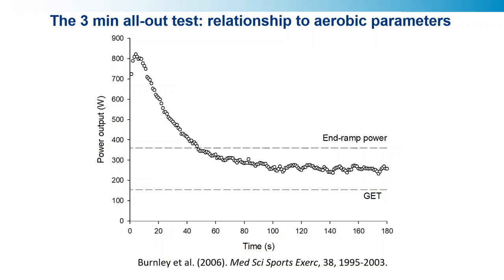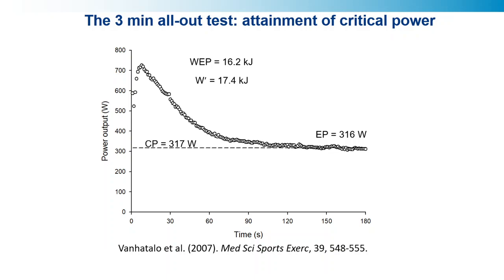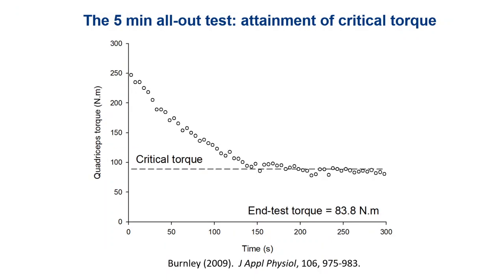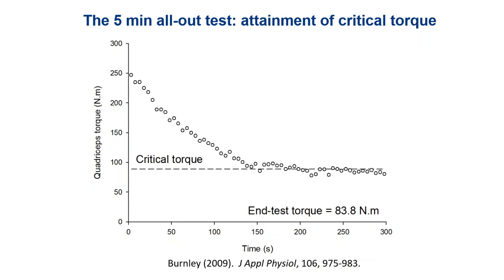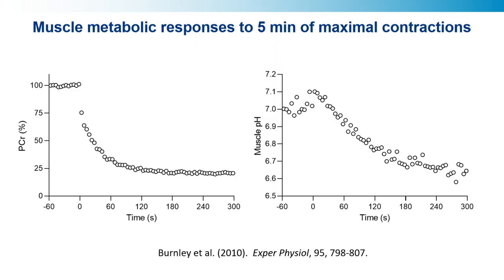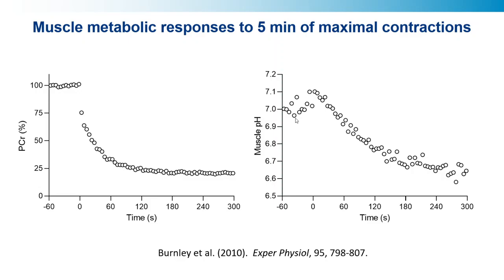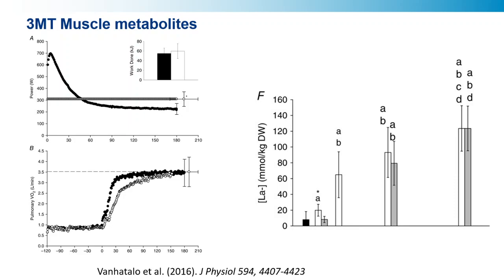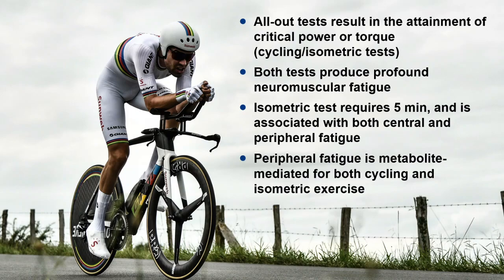Go as hard as you can until I tell you to stop: the physiology of all-out exercise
In this video, we describe the physiology that underpins all-out exercise testing, focusing on cycling and isometric contractions.  Some of the papers used in producing this work are listed below: